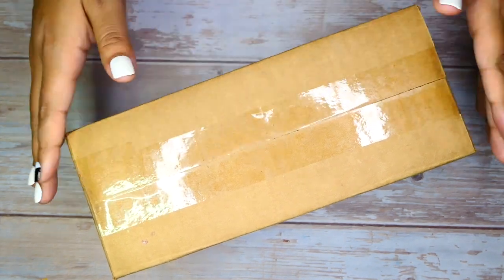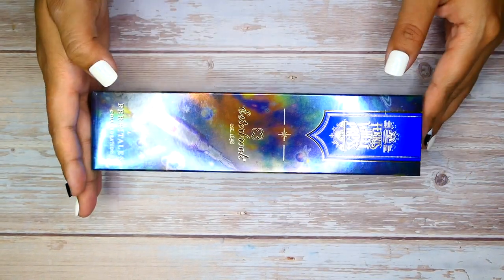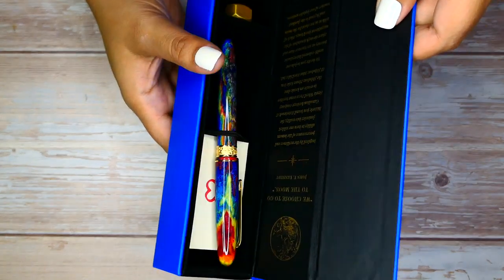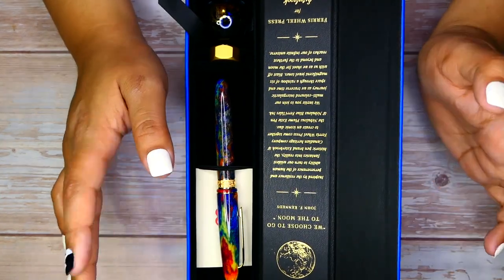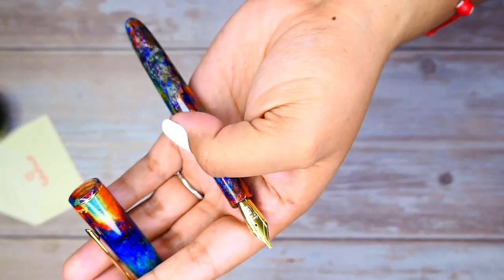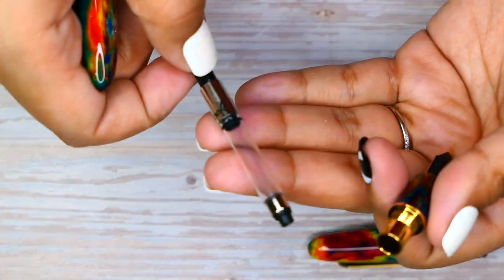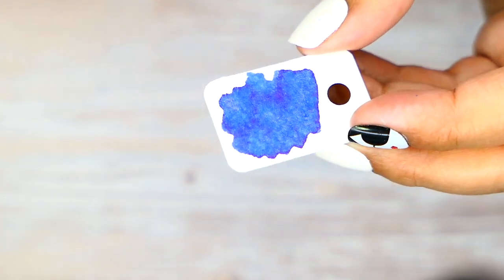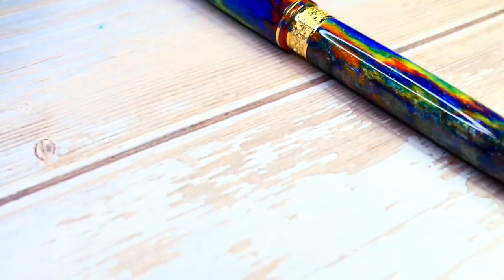Esterbrook x Ferris Wheel Press Collaboration | Unboxing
I did not think that I would ever be making this video, originally, I had not purchased the Nebulous Prime Fountain pen. As time went on, and with some convincing from my for you page I could no longer resist. I was able to snage the beautiful pen off of the Venness website.
This is a limited run collaboration, so snag yours while you still can.

*Use Code SWIM to get a free ink charger with your purchase of any full size ink, a notebook, or pen

Pen Chalet’s Share Link, gets you $10 off your first order and gives me a $10 store credit

🎬 Products Used to Film:
Cameras: Panasonic Lumix LX10

🎼 Music Used